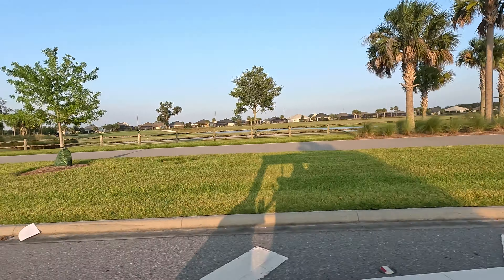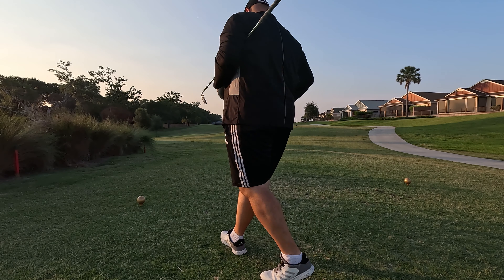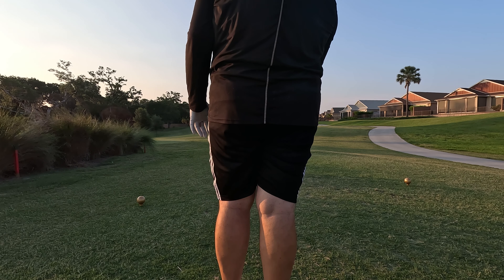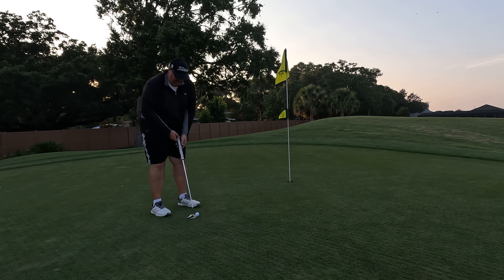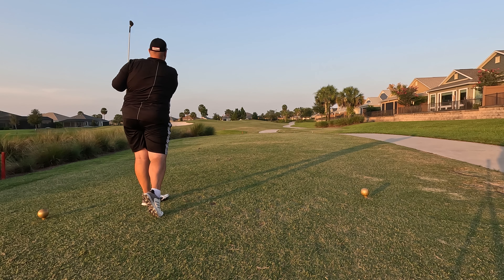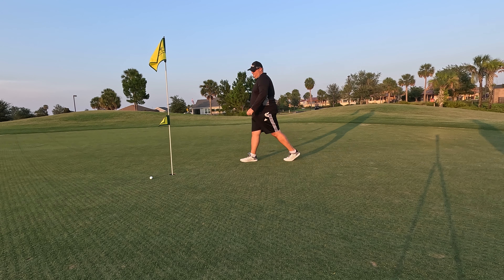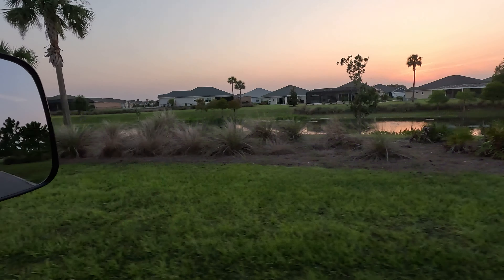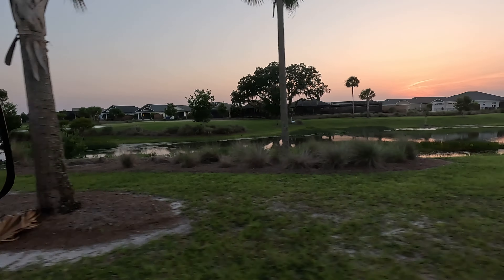Loblolly Executive Golf Course The Villages Florida 2023 Twilight Round Golf VLOG 01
Golfing the Villages is an independent channel dedicated to bringing you all the golf related content from The Villages. The Villages is a 55+ active senior retirement community located in central Florida. We are located about an hour away north of Orlando, and about and hour and a half from Tampa Bay.

This is a Golf Course VLOG of the Loblolly Executive Golf Course Located here in The Villages, Florida. I wanted to bring everyone in the world a piece of what we enjoy on a regular basis living here in The Villages. The sights and sounds a a visual feast for the senses. Come have a look at what we are up to on a June summer night. Filmed on June 30, 2023.

If you are a golfer and you are considering making The Villages your new home, I hope these videos help give you the inside look you can't find anywhere else.

Your support is what will help to grow the channel and bring this type of content on a regular basis.